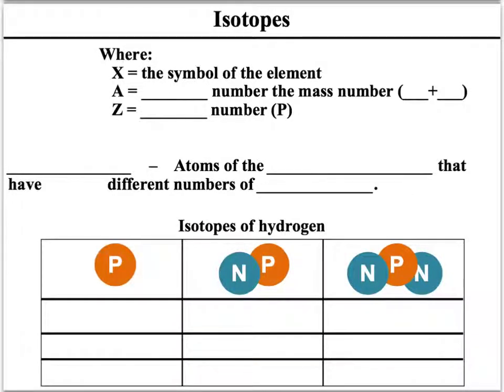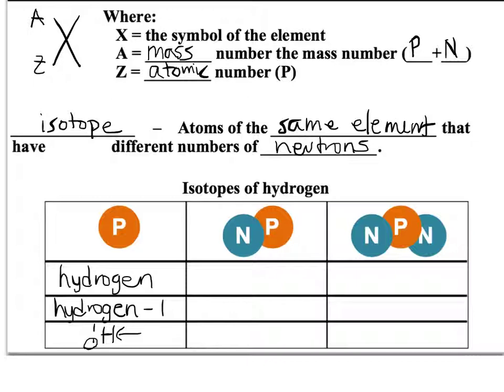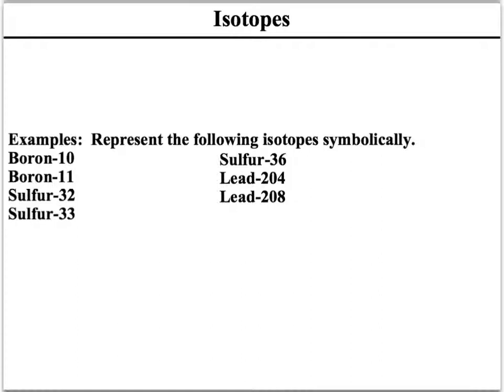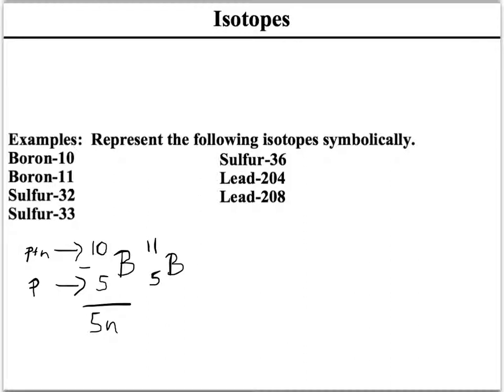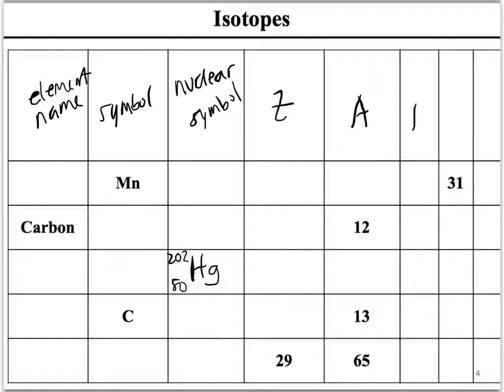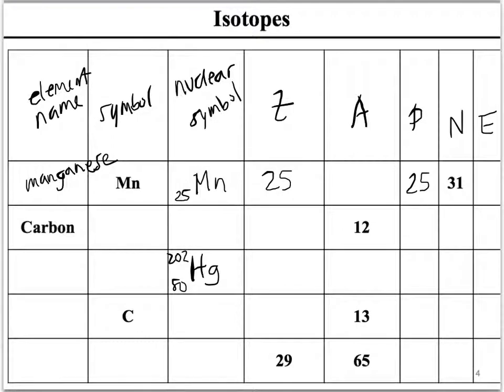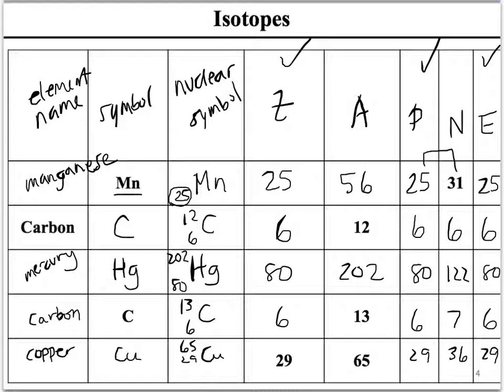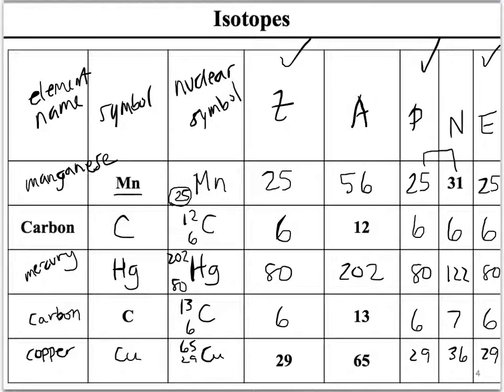isotopes an introduction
An introduction to writing and understanding nuclear symbols.